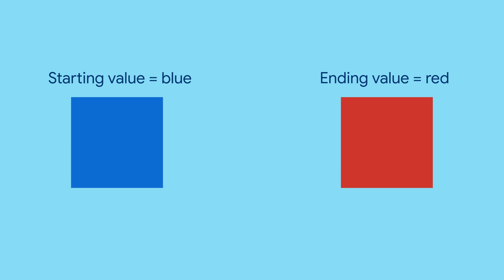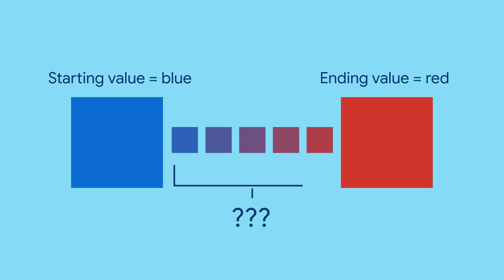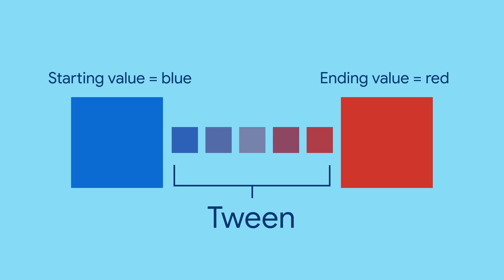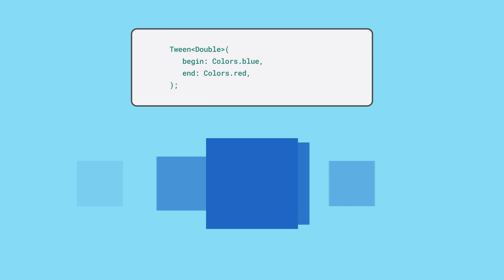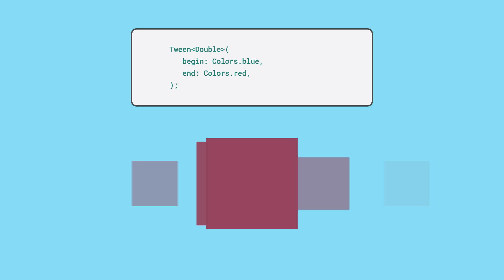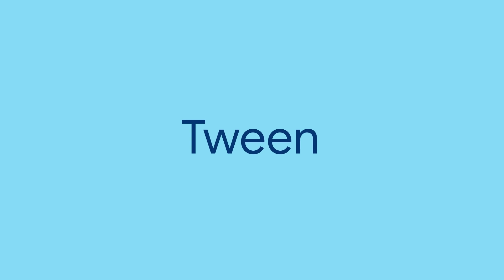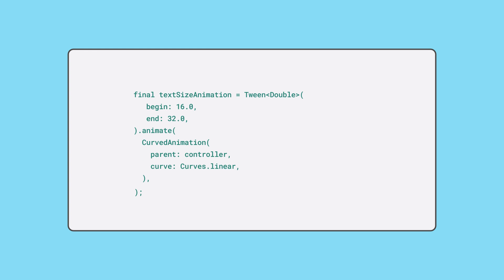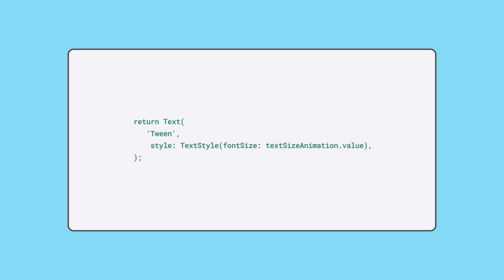Tween (Technique of the Week)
Tween classes are useful when you want to interpolate over a range of values to create an animation.